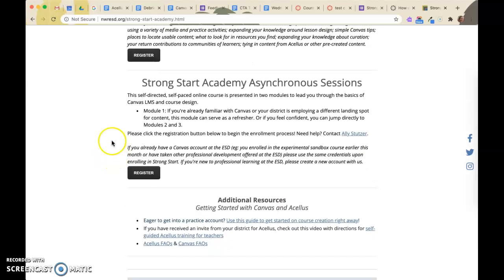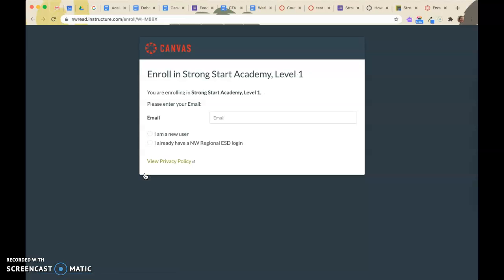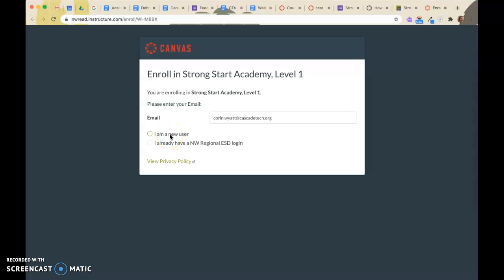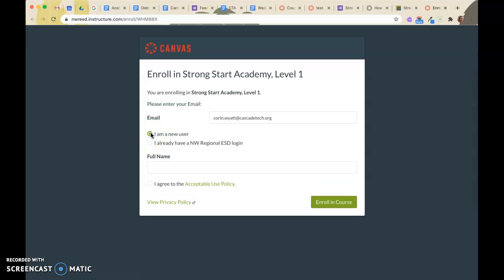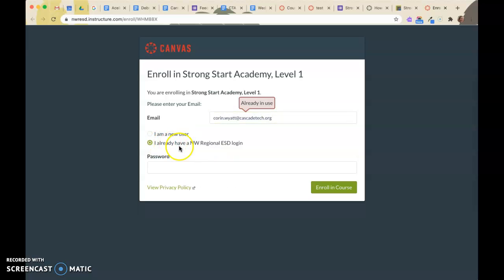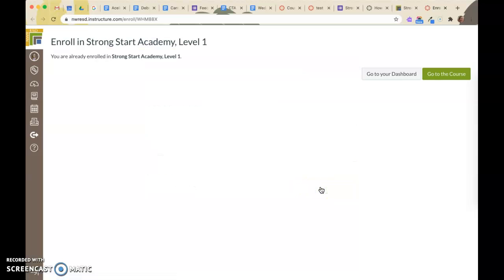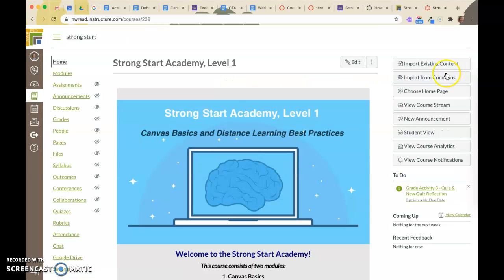Entering the asynchronous side of Strong Start Academy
This recording will help you enroll in the Strong Start Academy.